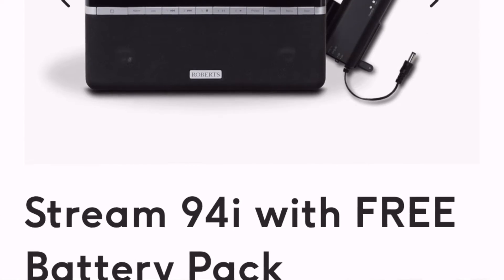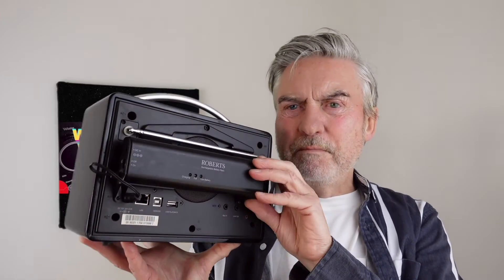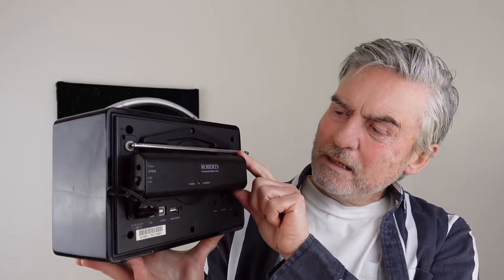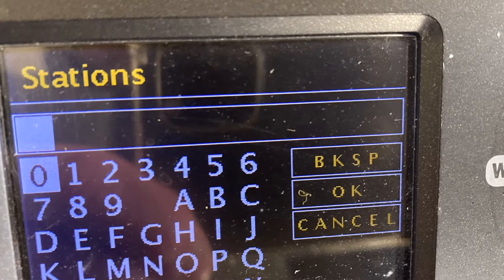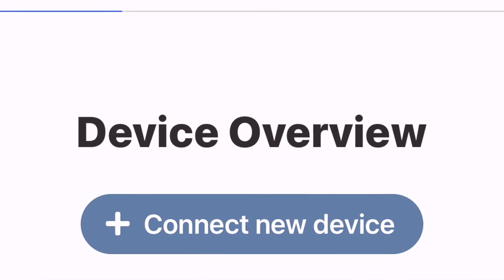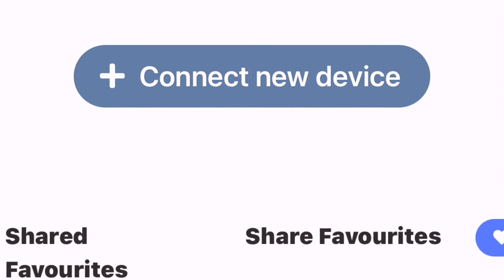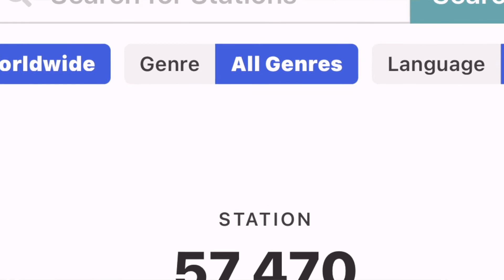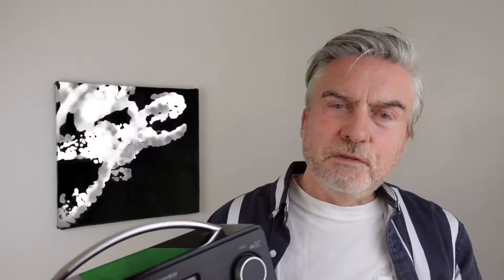What is a WI FI radio ? How does it work ?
An introduction to WI FI radio sets for complete beginners.
The world of broadcast radio stations at your fingertips.